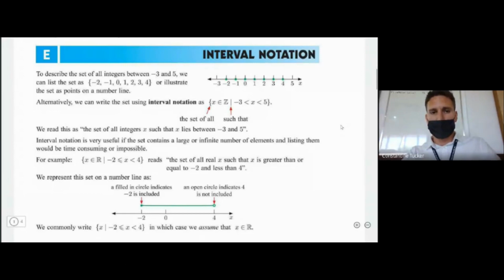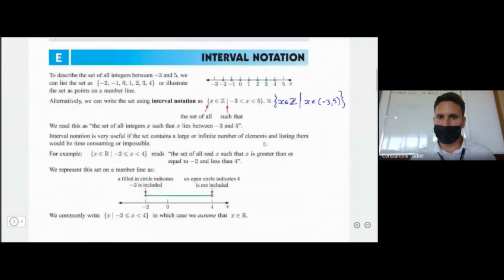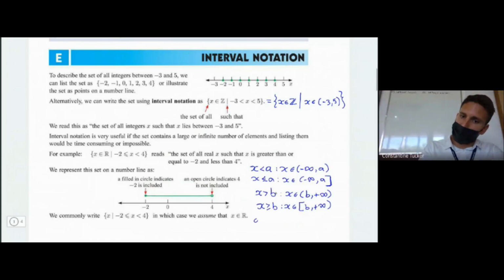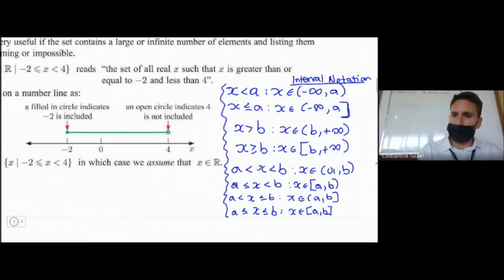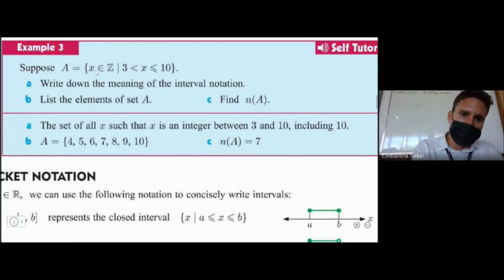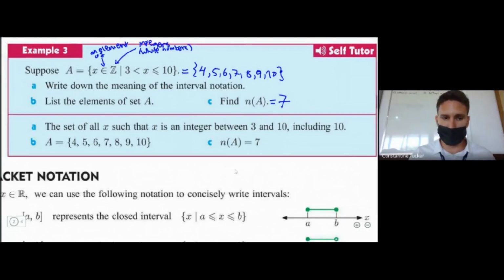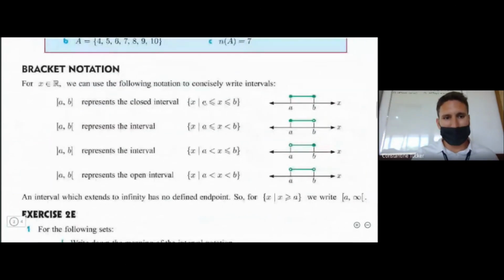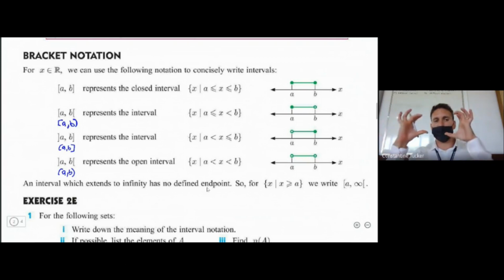Interval Notation | IB AI HL/SL | Number One Tutor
📌Hello, IB students! Welcome to Number One Tutor's video on Interval Notation. 📝🧮

In this maths lesson, we'll be exploring interval notation, which is an essential tool for representing intervals of real numbers. As an IB student, you'll need to understand how to use interval notation to express solutions to a range of mathematical problems. 🤓📊

We'll begin by defining interval notation and exploring the various symbols used to represent different types of intervals, such as open intervals, closed intervals, and half-open intervals. We'll also discuss how to use interval notation to represent infinite intervals and how to combine intervals to form more complex expressions. 🔢🌍

Throughout the video, we'll use examples to illustrate the concepts and make them easier to understand. We'll also provide you with tips and tricks for remembering the different types of intervals and using them effectively in exams. 👨‍🏫📝

By the end of this lesson, you'll have a solid understanding of interval notation and be able to confidently use it to represent solutions to a wide range of mathematical problems. Whether you're studying for the IB Mathematics exam or just looking to improve your mathematical knowledge, this video is for you! 👨‍🎓💪🏼

So, grab your pen and paper, get comfortable, and let's explore the fascinating world of interval notation and how it can be used to solve mathematical problems with ease! 🚀